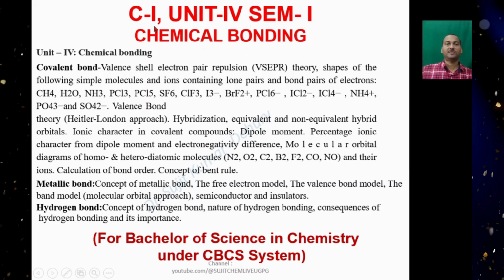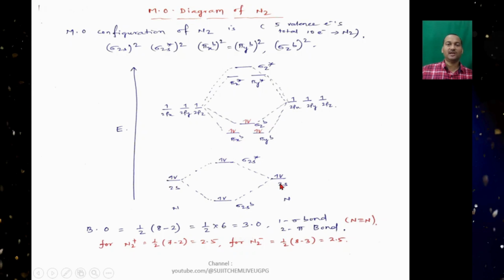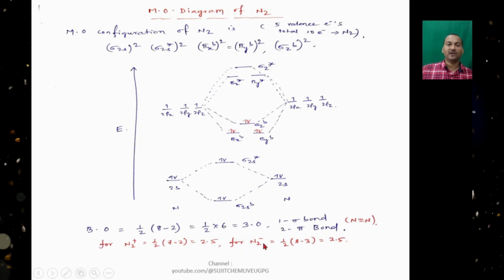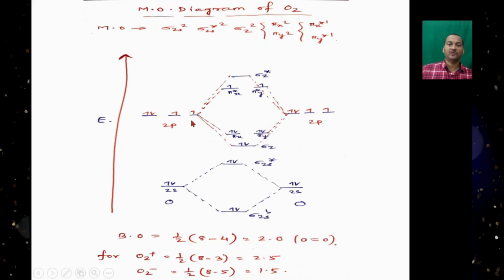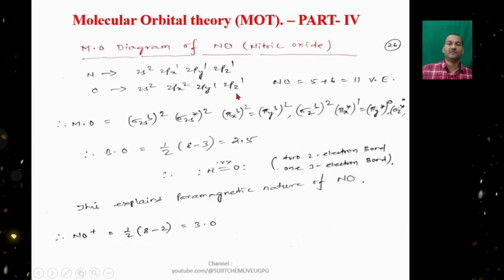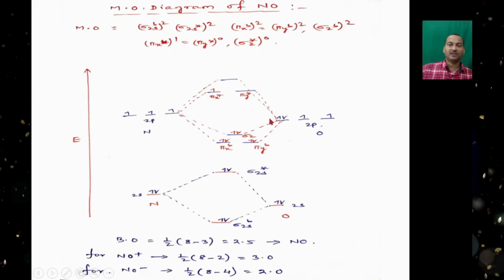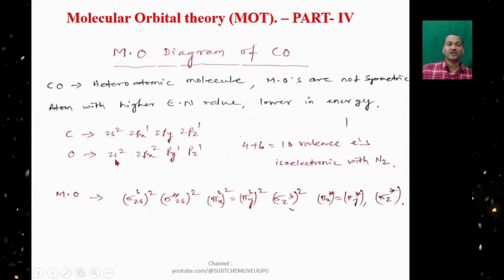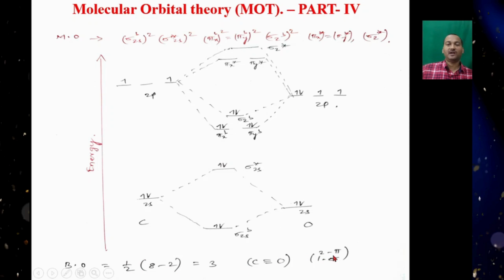M O DIAGRAM OF N2 O2 CO AND NO